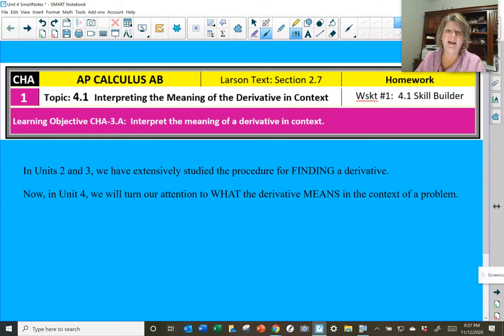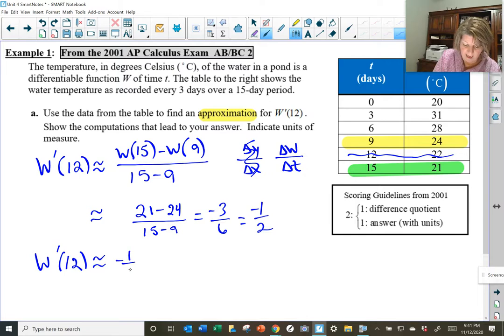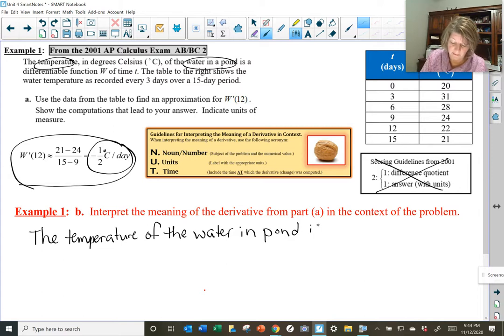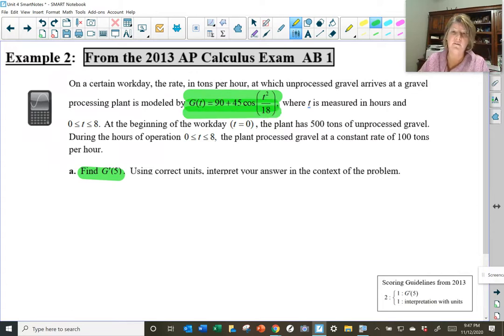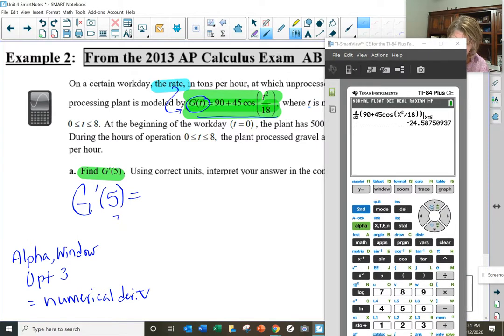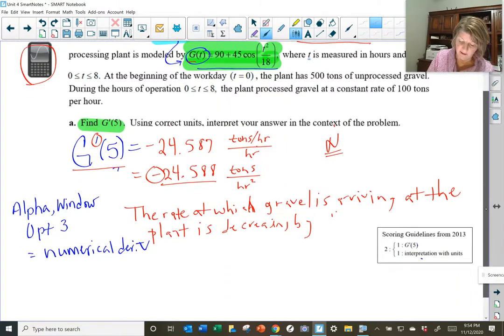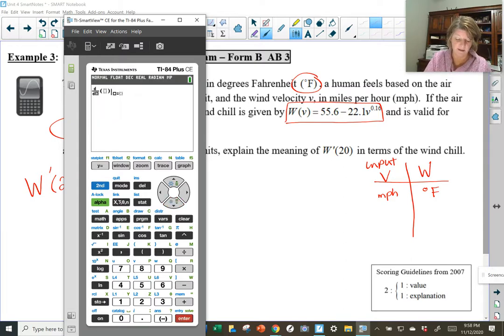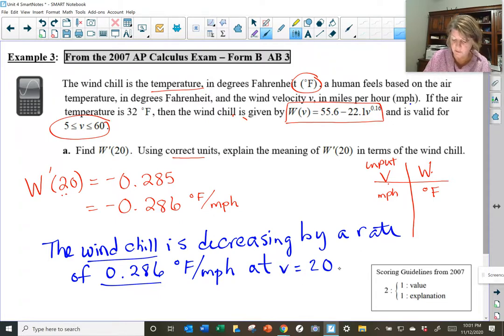AB 4.1 Interpret Meaning of Derivative (24 min)